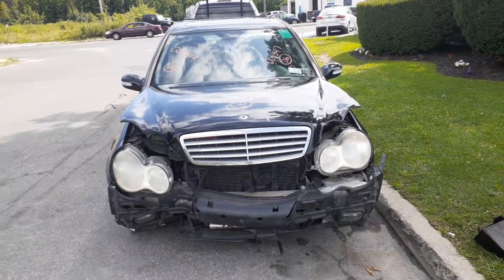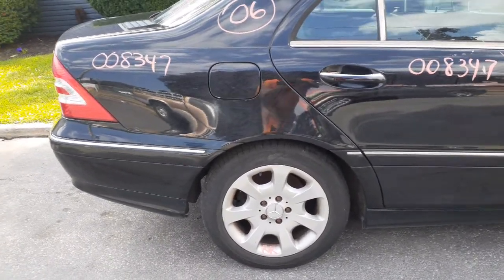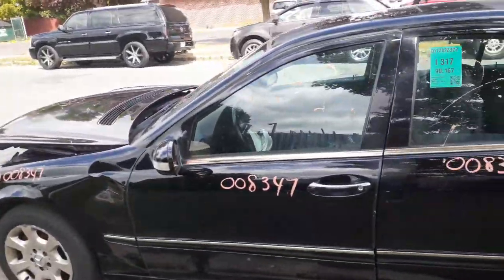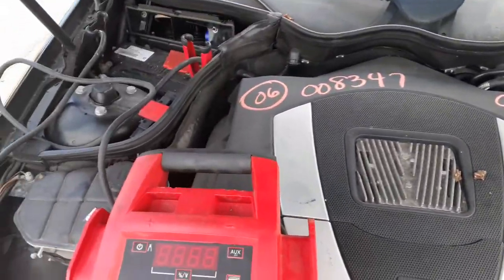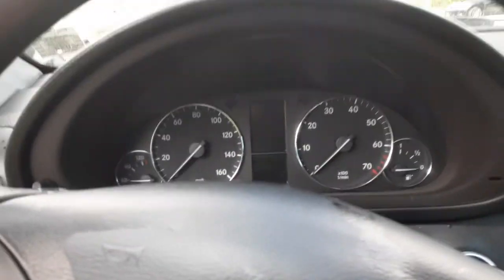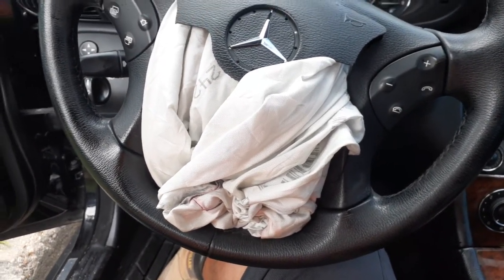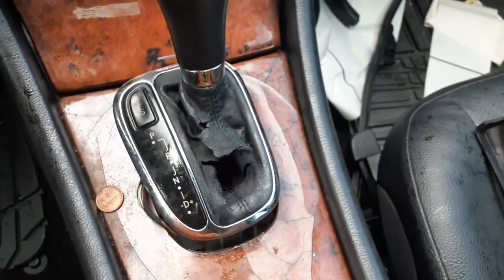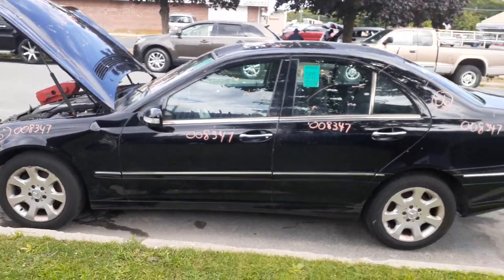All American Auto Wreckers |2006 Mercedes Benz C280 Sedan 3.0 at AWD| Used Car Parts| Stock # 8347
AAAW # 8347
We received this 2006 C280 Sedan All wheel drive with only 90ķ miles 3.0 automatic.  Seems like it has a bad key and also hit in the front .This C280 is a 4Matic with all parts in good shape. The body of this 2008 Mercedes Benz C280 from the doors back are in good condition. Stock # 8347 is good for parts and in inventory and ready to sell. The Interior is Black Leather and in clean shape full power. The Front seats are ripped but the seat tracks are tested and good with heat. The Exterior Paint Code is C040-Black. The Interior is Black Leather. So if Moe-Larry or Curly can help you with any parts from stock # 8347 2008 Mercedes Benz C280 PLEASE Call us Toll-Free at .